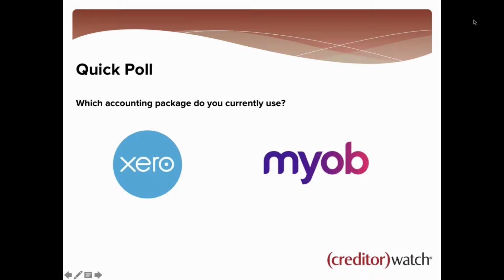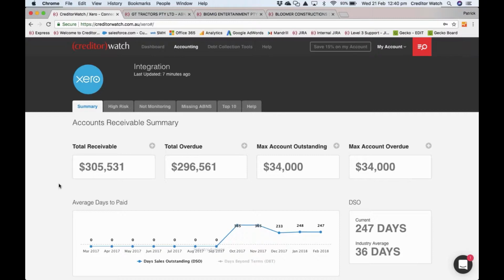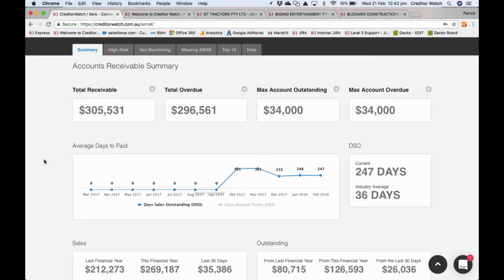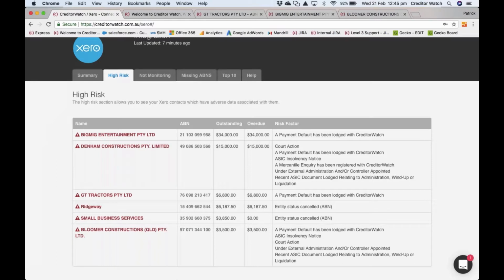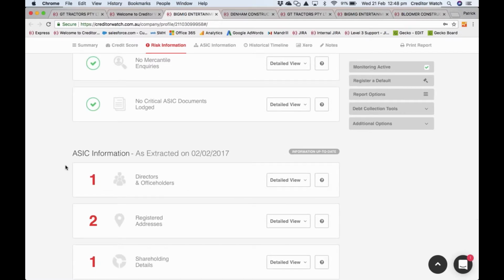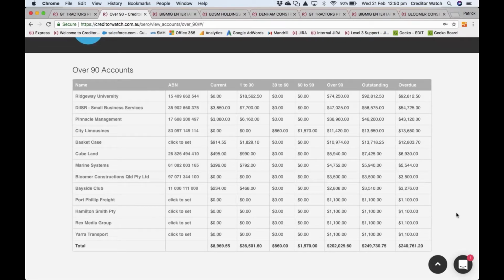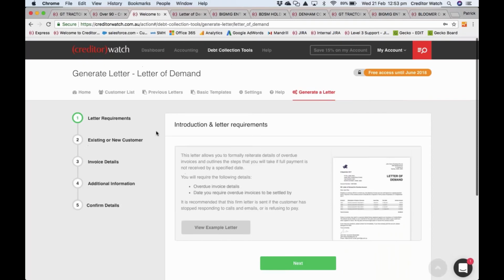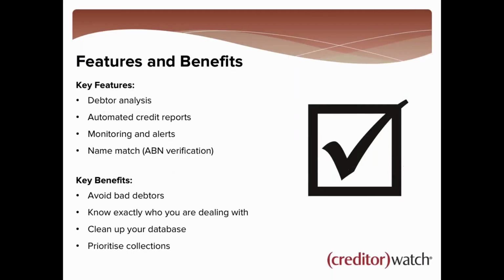Enhance your Accounting Package with CreditorWatch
Discover how linking CreditorWatch with your Xero or MYOB account, can integrate data, providing credit reporting insights.

CreditorWatch provides businesses a better understanding of which customers pose a risk and prioritises collections.